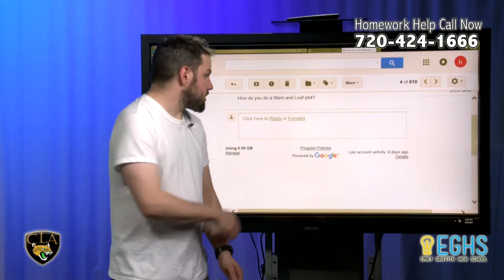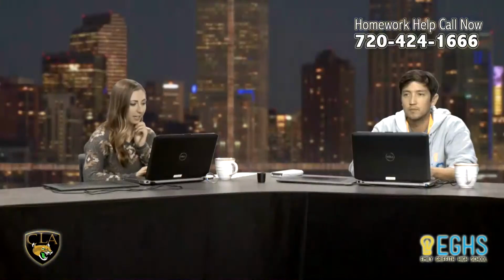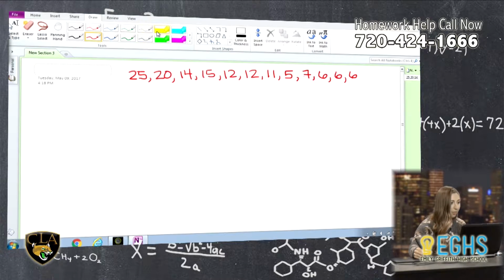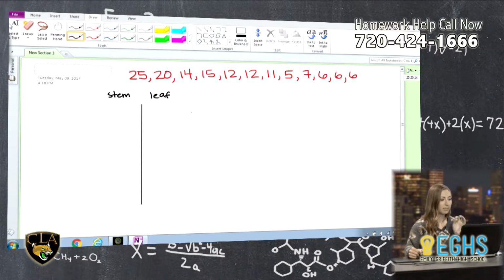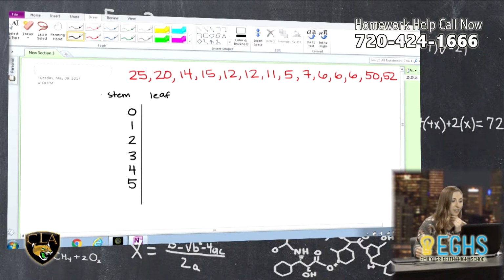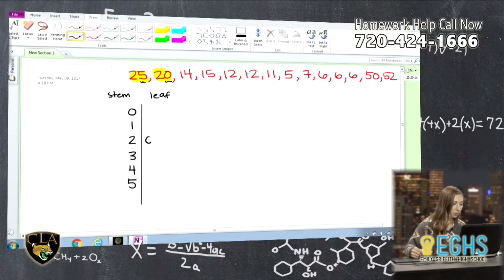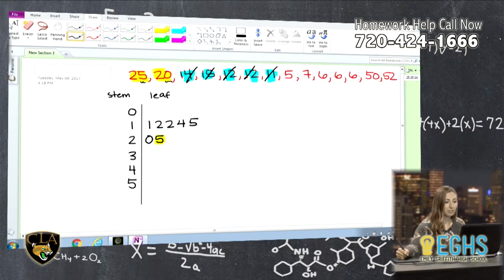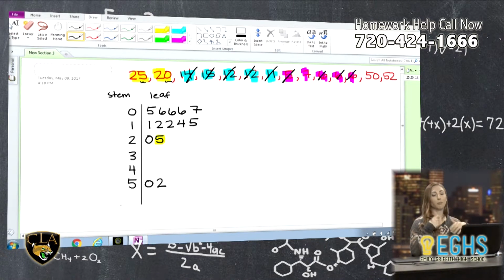How to solve a Stem and leaf plot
In this video we will show you the steps of solving a Steam and leaf plot step by step through the world of Homework Hotline.